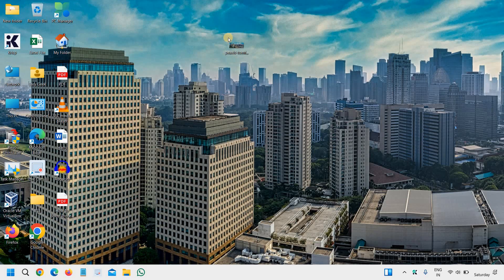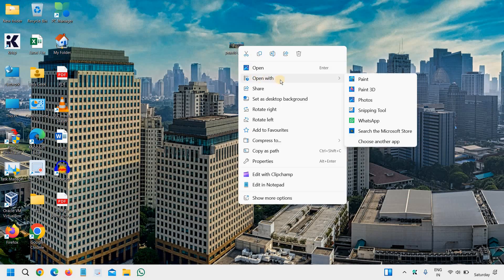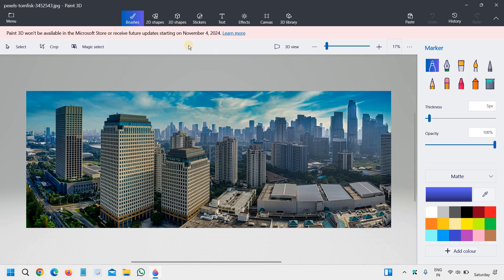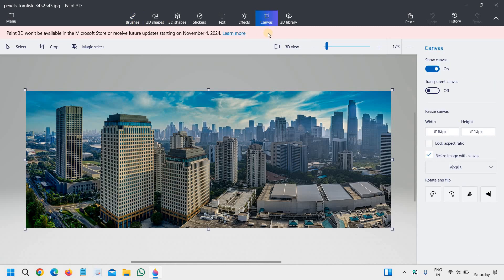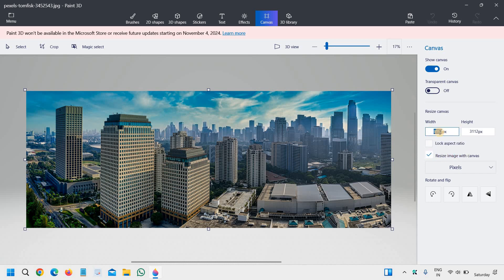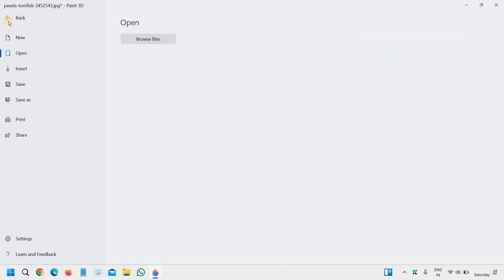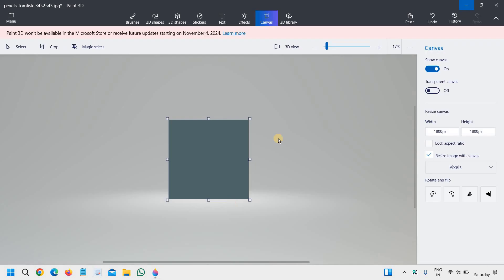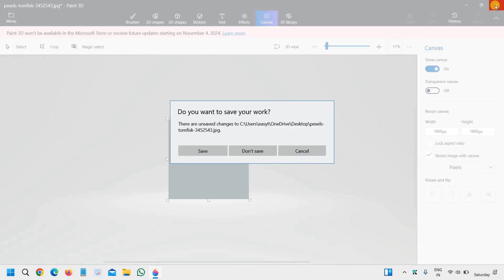How to Resize Images In Windows 11 Quickly For Free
Want to resize images on Windows 11 quickly and for free? In this video, we’ll show you how to resize photos without needing expensive software. Whether you’re adjusting photos for social media, email, or personal projects, this step-by-step guide covers easy ways to resize images right from your Windows 11 PC. Learn how to use built-in tools and free apps that make resizing images fast and simple. Perfect for beginners and pros alike—save time and space on your device with these tips!
Topics Covered:

Using Paint for resizing
Free online tools for image resizing
Quick resizing with Photos app
Watch now to discover the easiest ways to resize your photos on Windows 11!